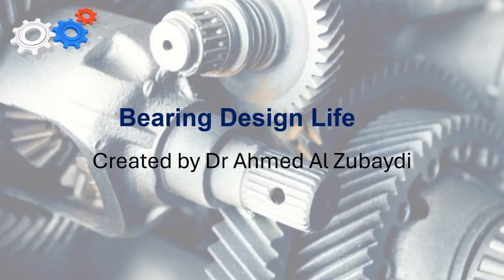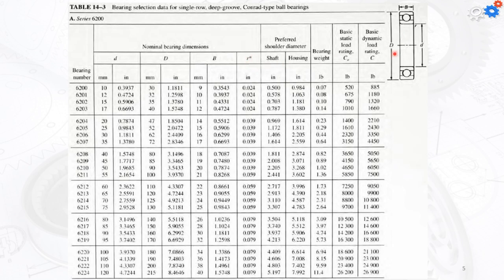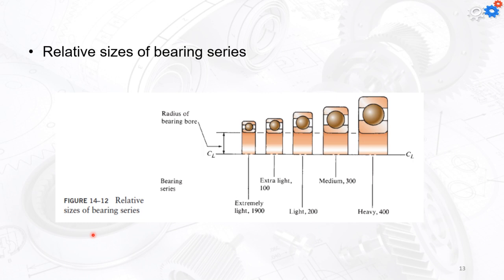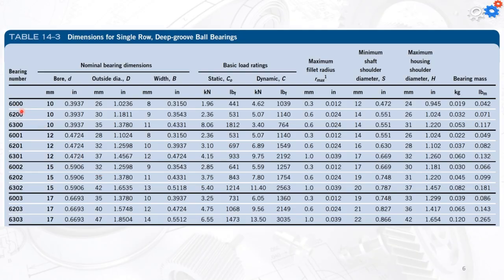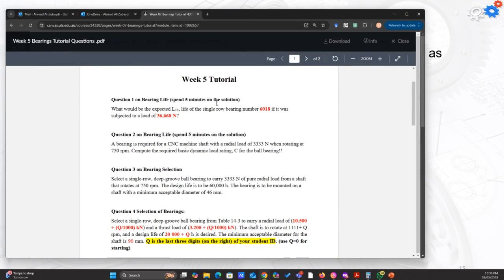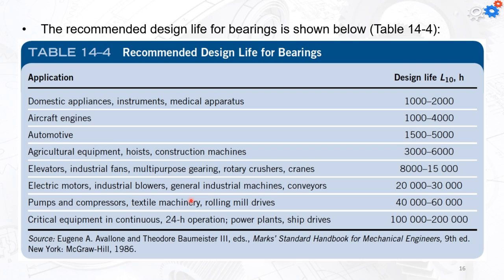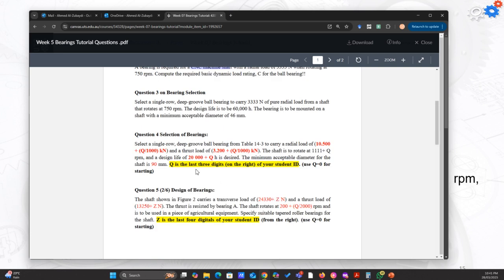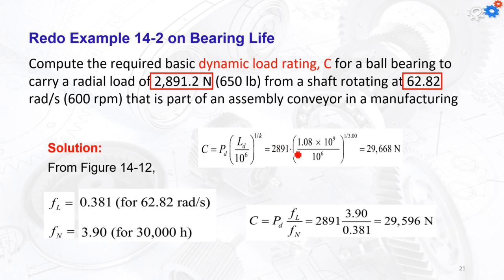43017 Machines and Mechanisms B Week 7 Beraing Design Life